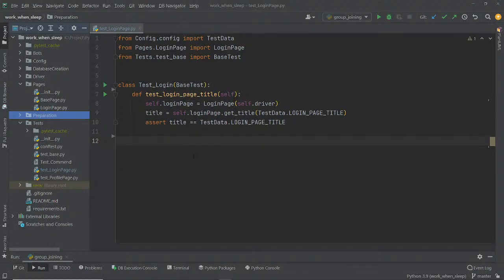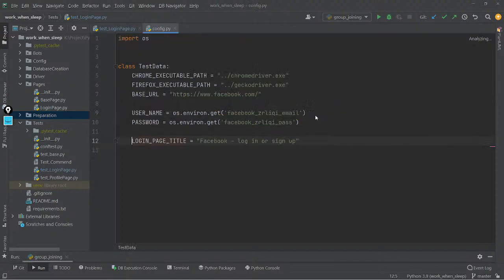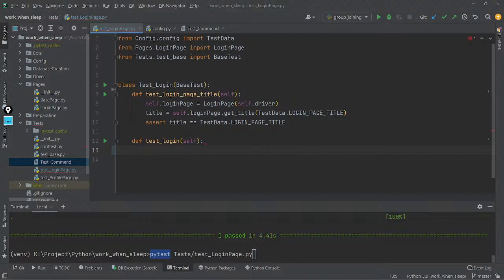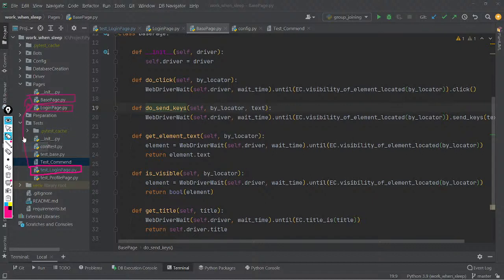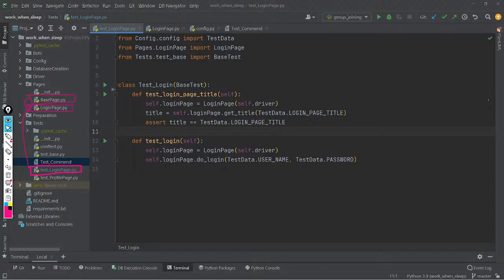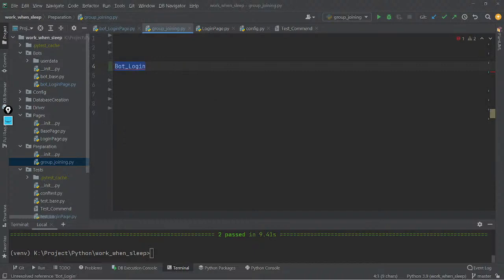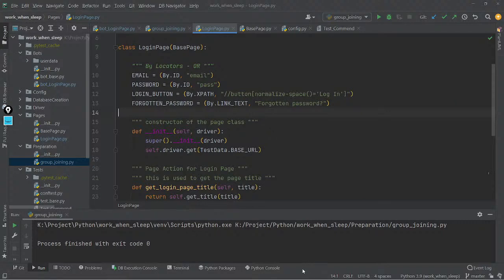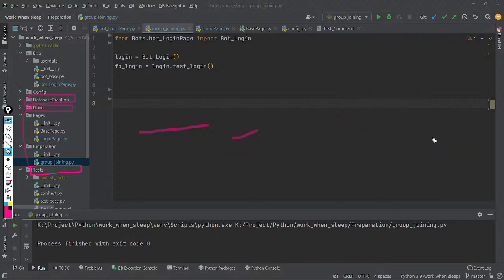Write a test case to a business logic